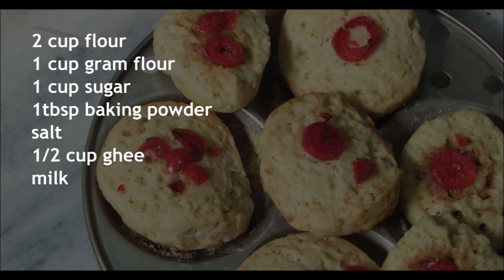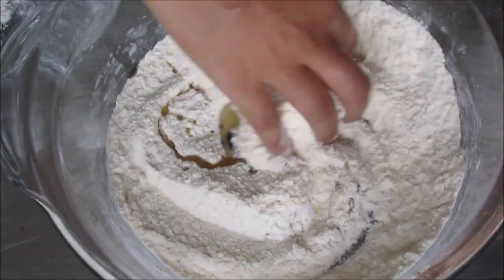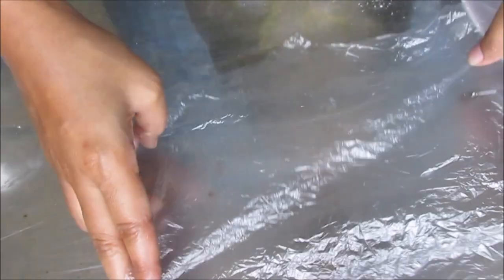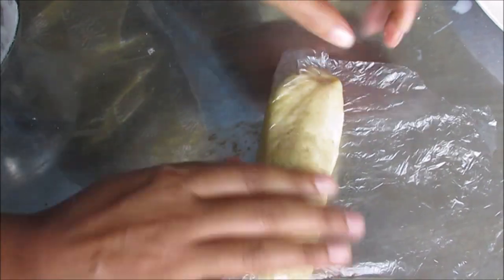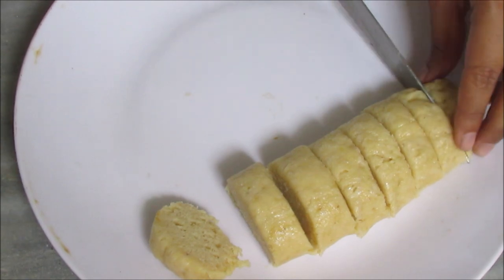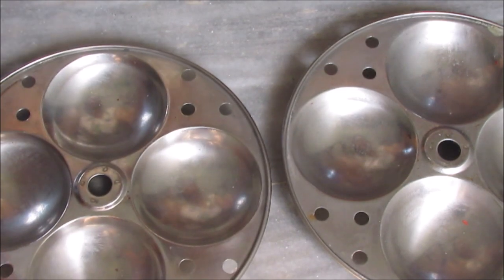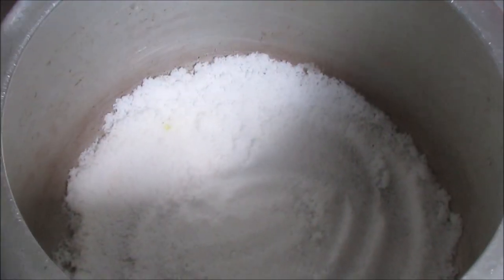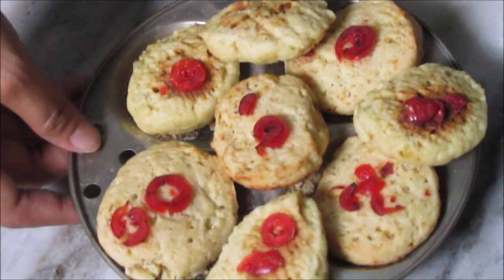Nankhatai Biscuit in pressure cooker | Eggless Nankhatai| Indian cookies-Biscuit| Step Eats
Nankhatai is believed to have originated in Surat in the 16th century, the time when Dutch and Indians were the important spice traders. A Dutch couple set up a bakery in Surat to meet the needs of local Dutch residents. When the Dutch left India, they handed over the bakery to an Iranian.

No bake Choco Lava Cake | Eggless Oreo Lava Cake | Chocolate Lava Cake in fridge | Step Eats |